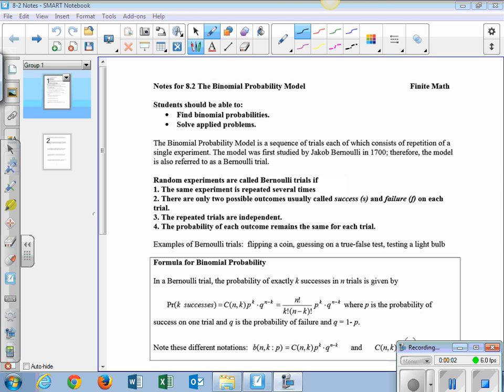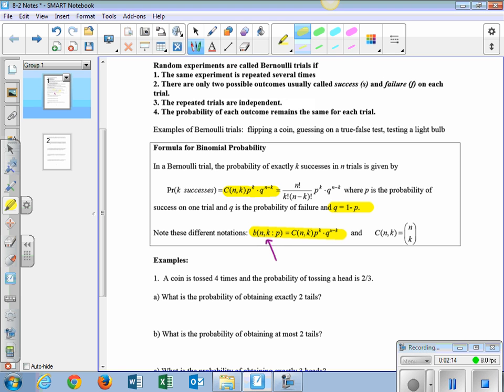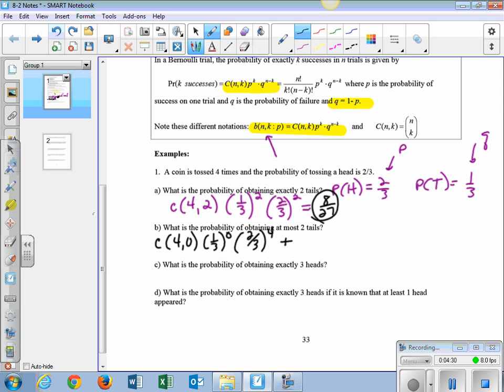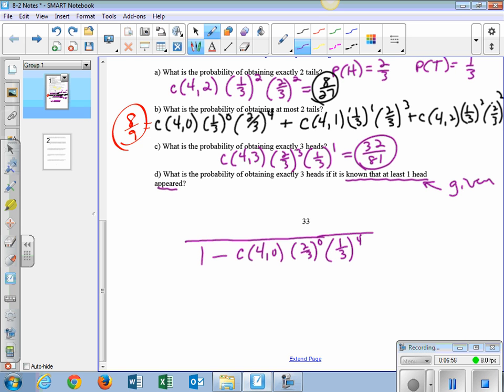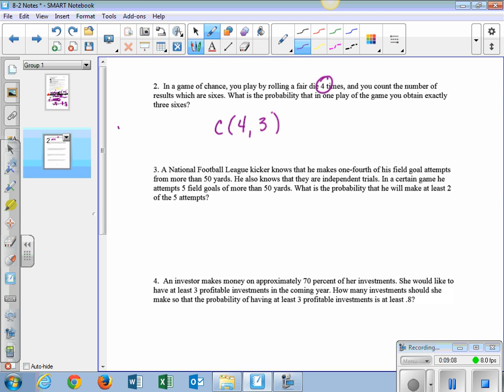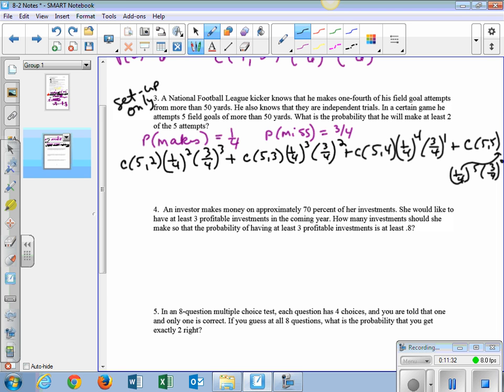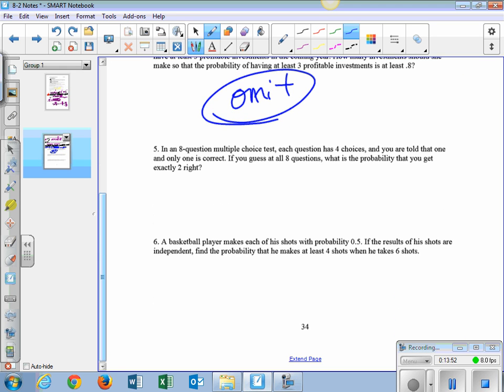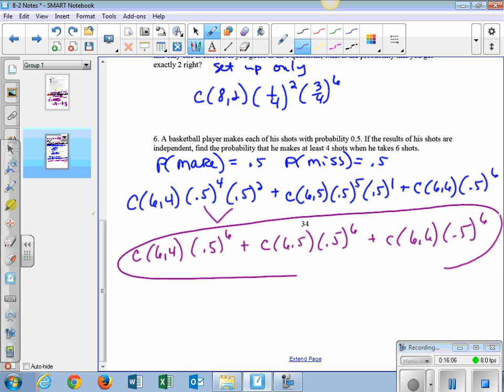8 2 Finite Recorded Notes